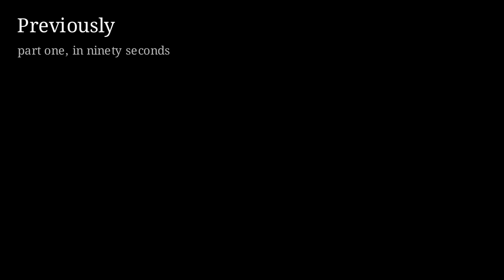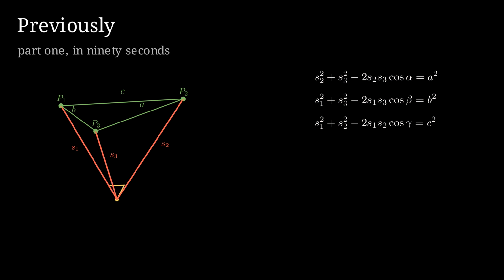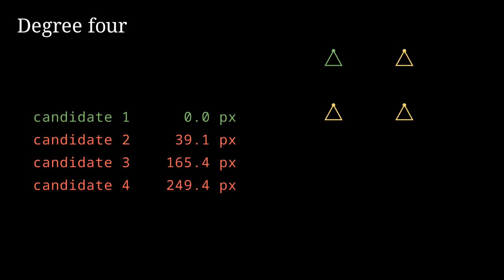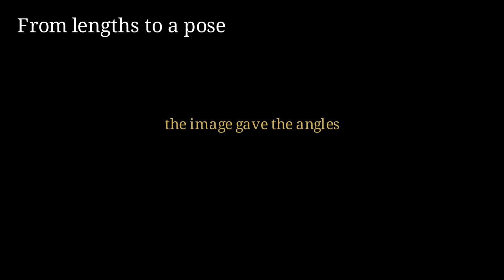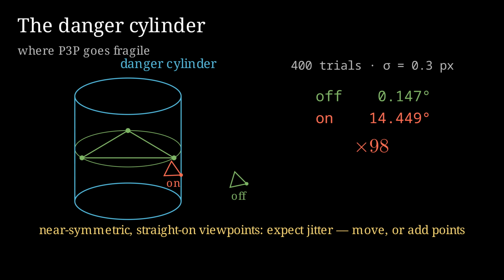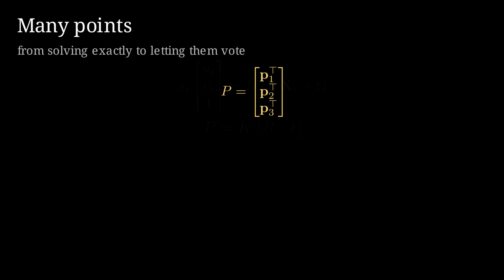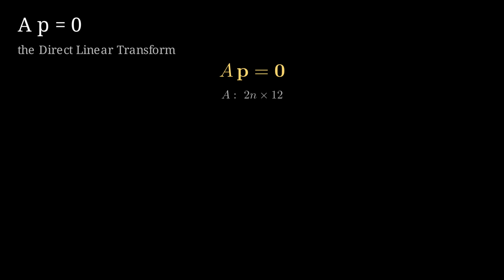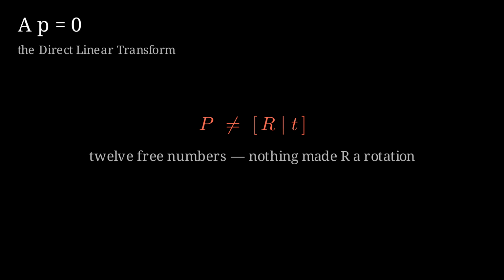P3P and the Danger Cylinder | Where Camera Pose Estimation Breaks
There is a surface in space where PnP quietly falls apart. Stand your camera on it and
the same solver, on the same noise, gets 98 times worse — not because anything is wrong,
but because of where the camera stood.

Part two picks the real pose out of the four that part one produced, turns three
distances into an actual rotation and translation, and then goes and stands on the
failure mode. It is called the danger cylinder: take the circle through your three
points and extrude it. On that surface two of the quartic's four roots collide into a
double root, and a double root is a cliff edge — the polynomial's slope there is zero, so
the tiniest nudge from pixel noise slides the answer a long way.

This part stands on its own, and it opens by proving it: the first ninety seconds rebuild
the whole of part one from nothing — what PnP is given, what it wants, why three points
give three angles and three unknown distances, and how the law of cosines turns that into
a single quartic. You do not need to have watched anything.

The measurement at 6:55. Same triangle, same third of a pixel of noise, 400 trials each.
Camera off the cylinder: median rotation error 0.15 degrees. Camera on it: 14.5 degrees.
Ninety-eight times worse, purely from where it stood. If you are reading a marker
flat-on, near-symmetric and straight-ahead, that is the classic case — expect jitter, and
either move or add points.

Every number and every plot in this video is computed while the animation renders.
Nothing is typed in by hand.

The narration is a synthetic read of my own script, in a clone of my own voice.

0:00  Previously — part one in ninety seconds
1:38  Angles, lengths, and the law of cosines
2:22  Degree four — why the answers differ
4:03  From three distances to R and t
5:42  The danger cylinder
6:06  Two roots collide, and the solve goes soft
6:55  Measured: 0.15 degrees off it, 14.5 on it
7:22  Three points, then three hundred
8:12  P — twelve numbers that carry the whole camera
9:47  The Direct Linear Transform
10:14  Why the linear method needs six points, not three